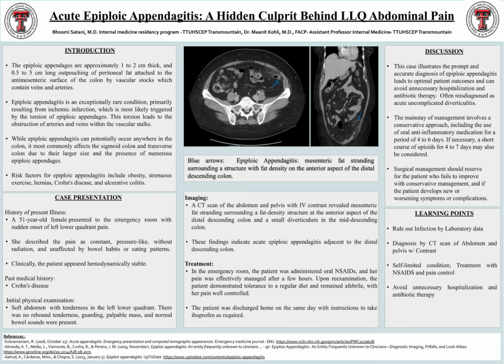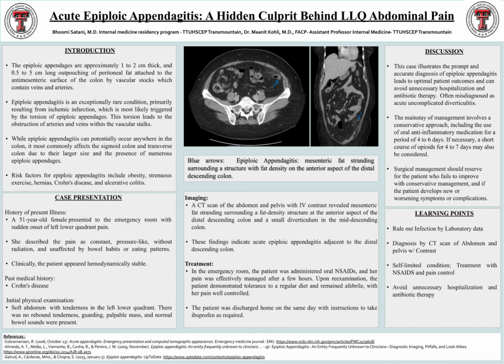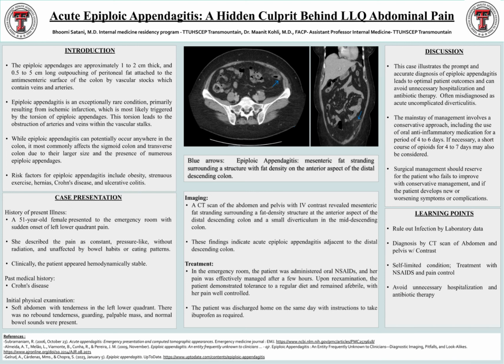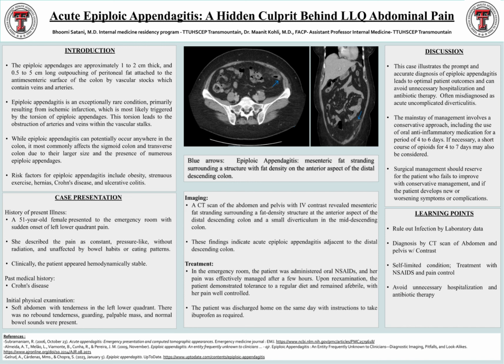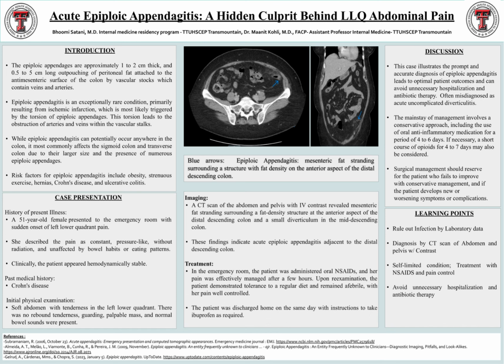Acute Epiploic Appendagitis: A Hidden Culprit Behind LLQ Abdominal Pain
Bhoomi Satani, M.D. Internal medicine residency program - TTUHSCEP Transmountain, Dr. Maanit Kohli, M.D., FACP- Assistant Professor Internal Medicine- TTUHSCEP Transmountain